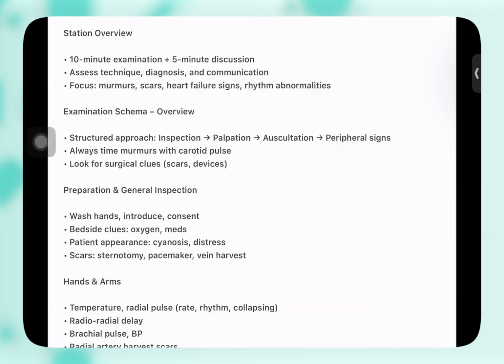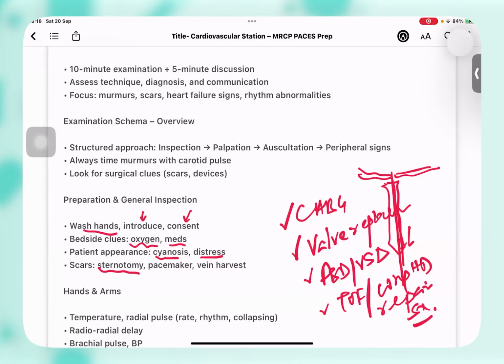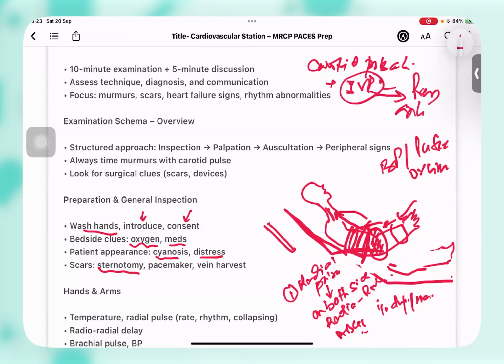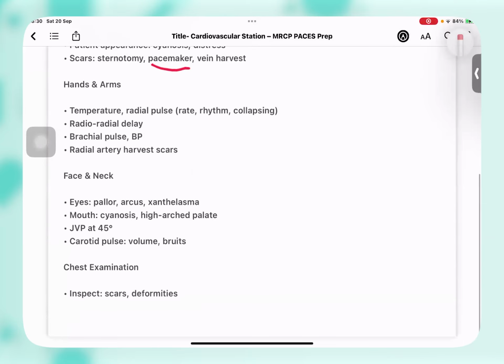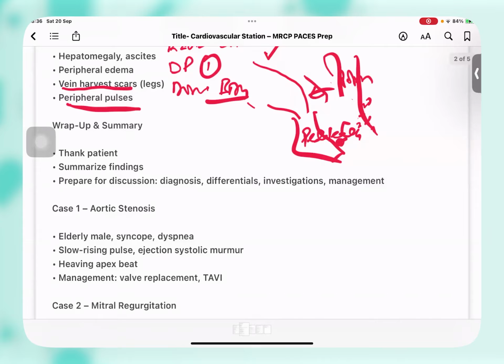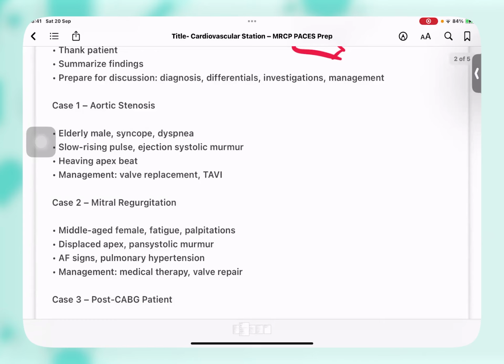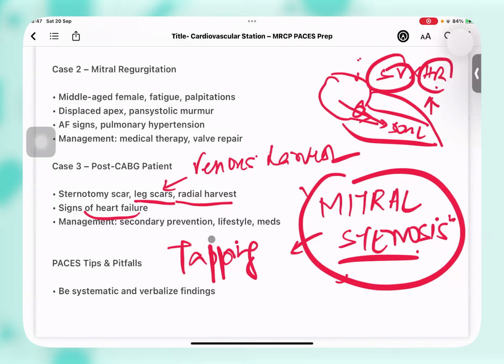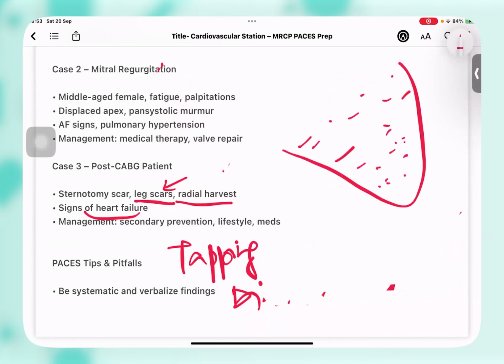MRCP PACES Online Course (Station 3) | Cardiovascular | Dr. Varun Pushkarna | 20th Sep 2025 | Full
MRCP PACES Online Course (Station 3) | Cardiovascular | Dr. Varun Pushkarna | 20th Sep 2025 | Full Class Video |